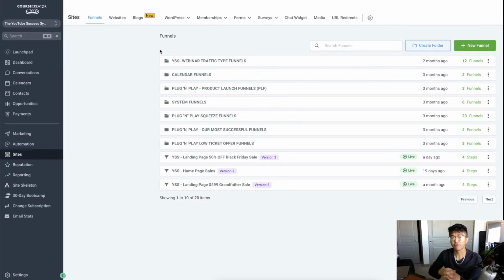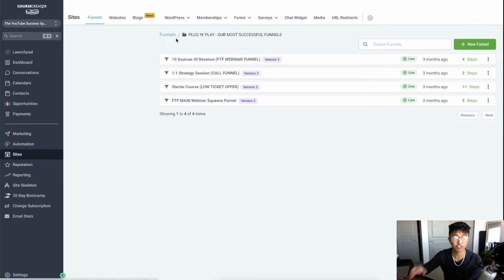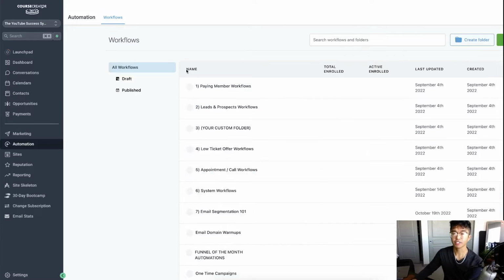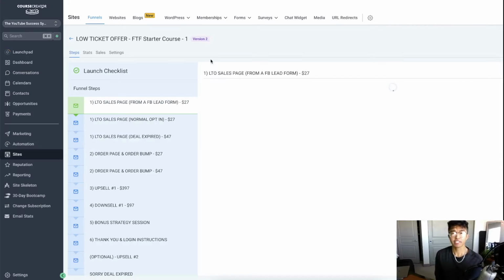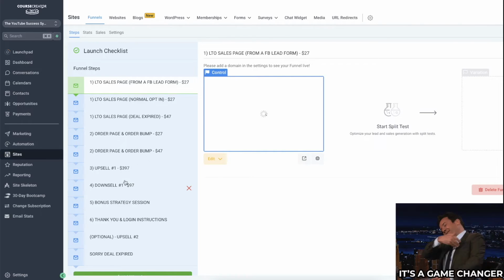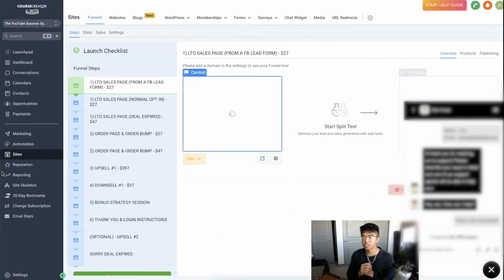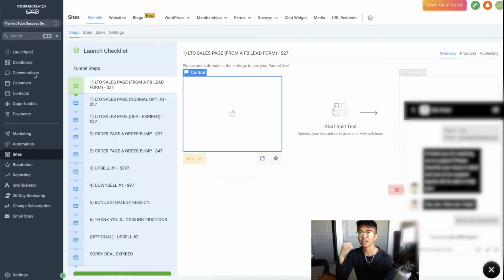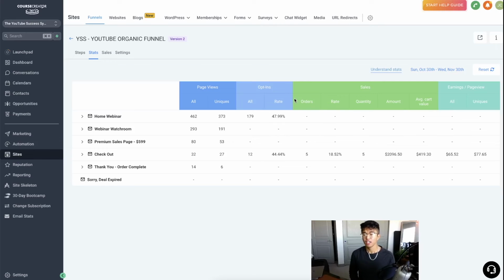Course Creator 360 Review (From 2 Year Kajabi User!)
If you're looking for the best course hosting platform, then this video is for you! Im a former Kajabi user but i've switched to course creator 360 about 4 months. Here is my course creator 360 review after having sold and marketed online courses on it.